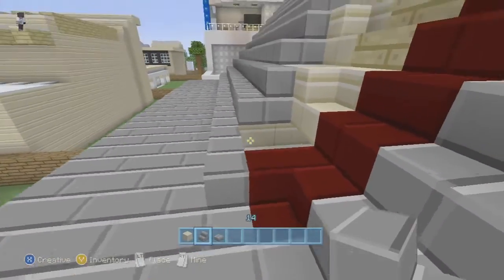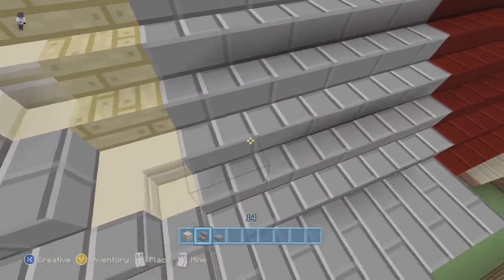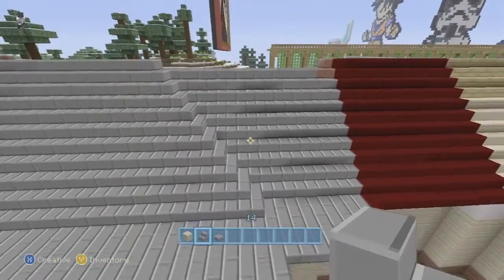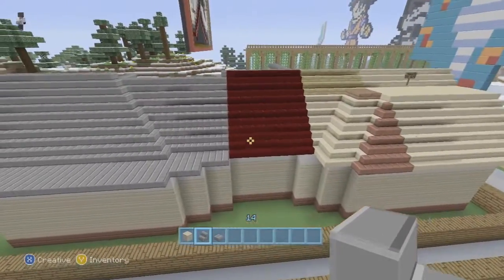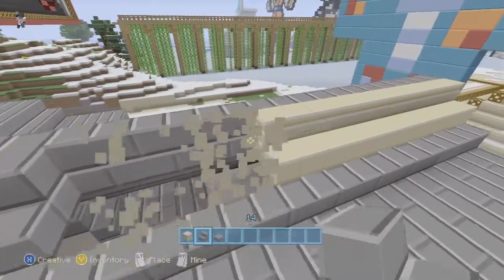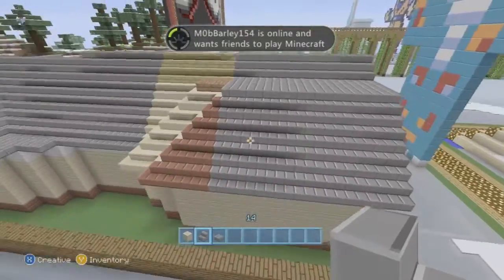Minecraft - How to Build Modern Suburban House Roof!(TUTORIAL/Voice)